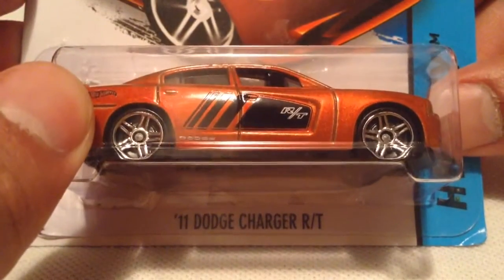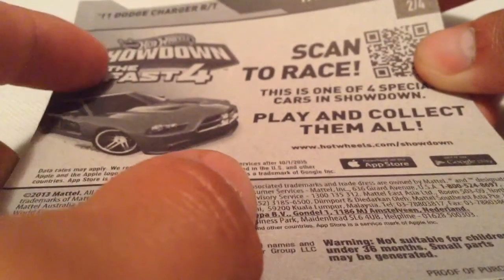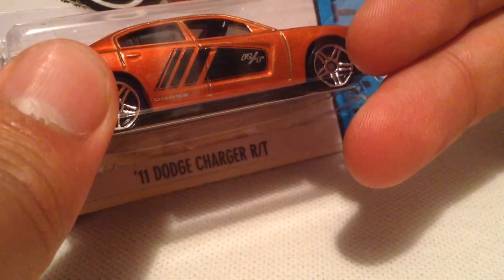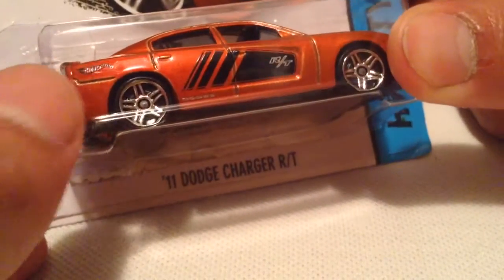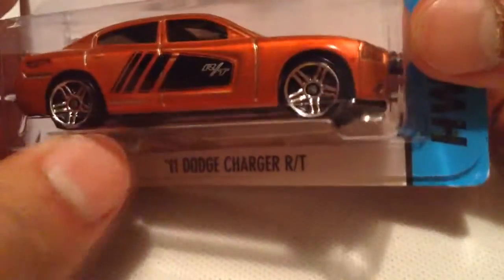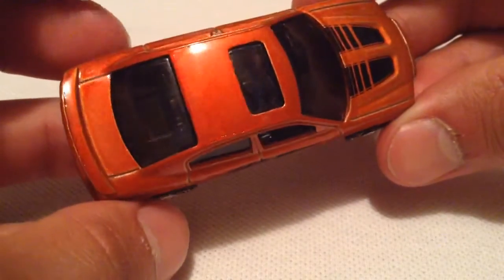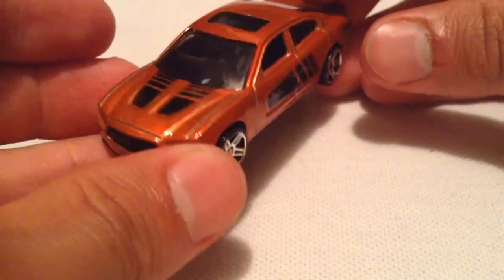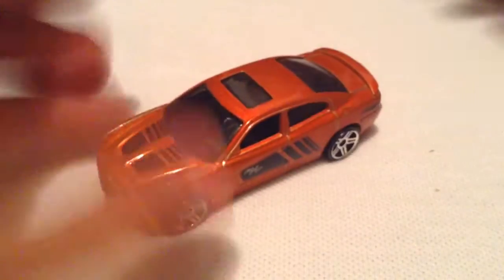Hot Wheels '11 Dodge Charger R/T (Showdown The Fast 4 - Kroger Exclusive!)